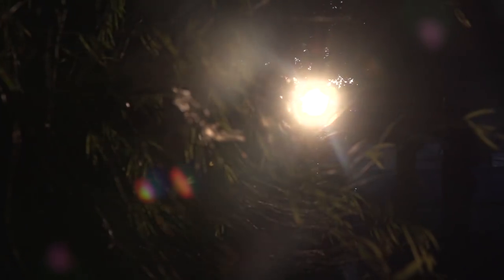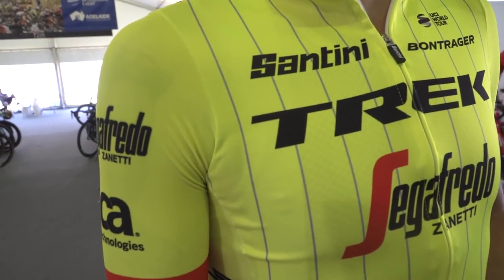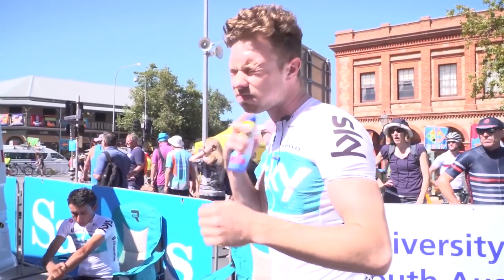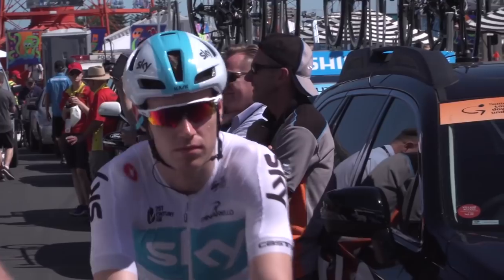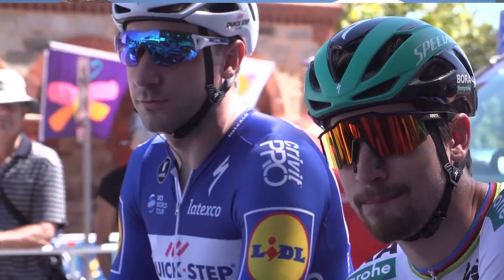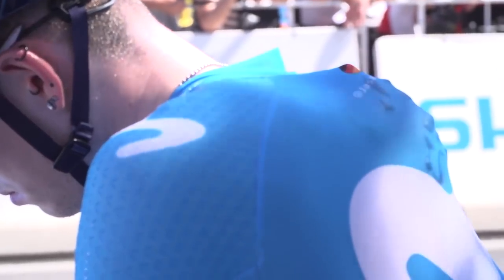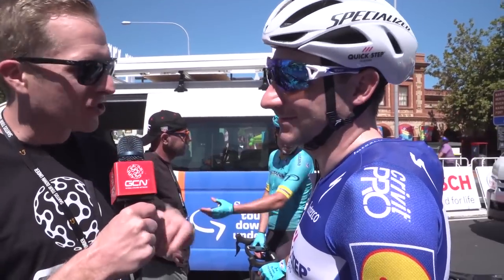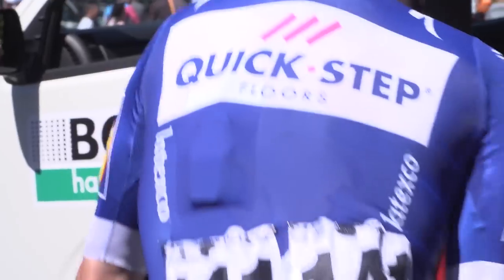Ask The Pros At The Tour Down Under | What Kit Do Professional Cyclists Prefer?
Professional cyclists get hundreds of different pieces of kit to choose from at a race, but which pieces do they really like to race in? Jon asked the pros before stage 3 of the Tour Down Under.

Let us know what tech you'd like to see on GCN Tech in the comments below 👇